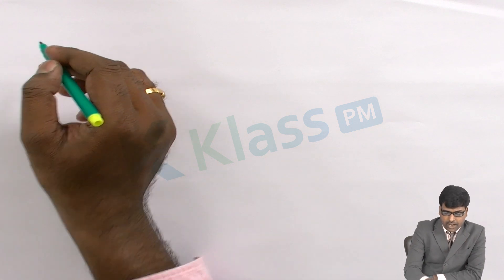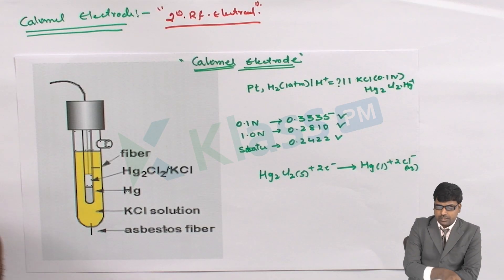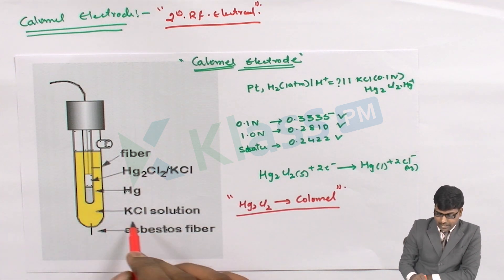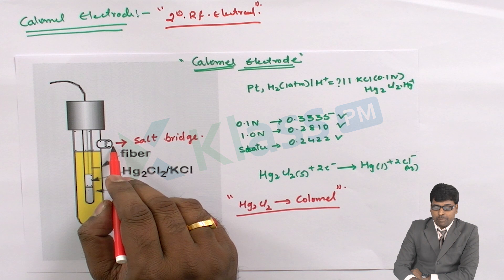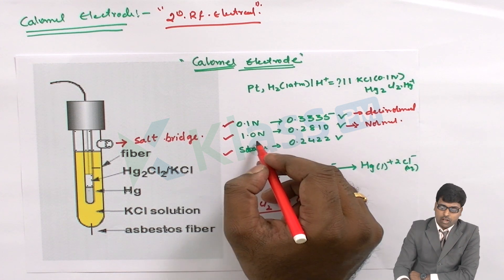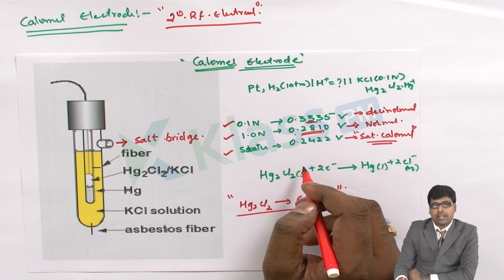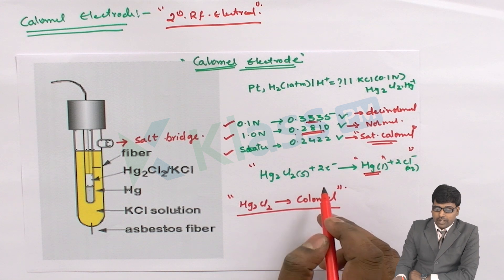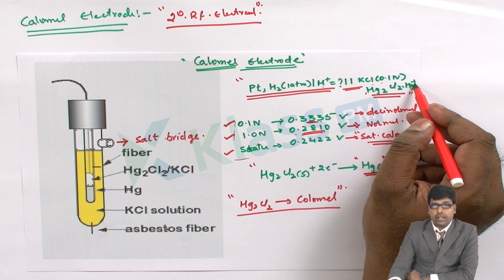Calomel Electrode Unit-3 | Engineering Chemistry | BTech Tutorials | KlassPM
The Saturated calomel electrode (SCE) is a reference electrode based on the reaction between elemental mercury and mercury(I) chloride. It has been widely replaced by the silver chloride electrode, however, the calomel electrode has a reputation of being more robust. The aqueous phase in contact with the mercury and the mercury(I) chloride (Hg2Cl2, "calomel") is a saturated solution of potassium chloride in water. The electrode is normally linked via a porous frit to the solution in which the other electrode is immersed. This porous frit is a salt bridge.
Unit-3 Electrochemical, Engineering Chemistry by B.tech KlassPM.